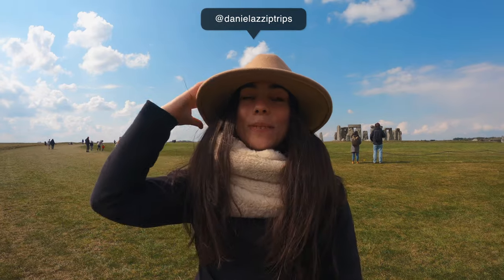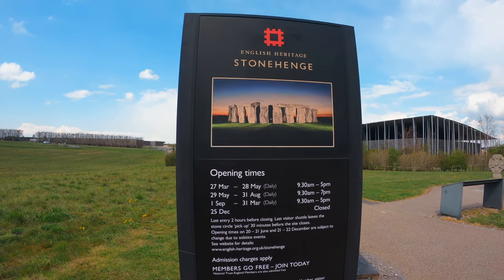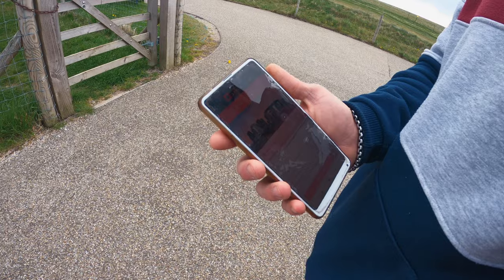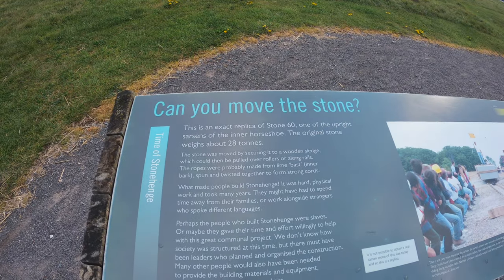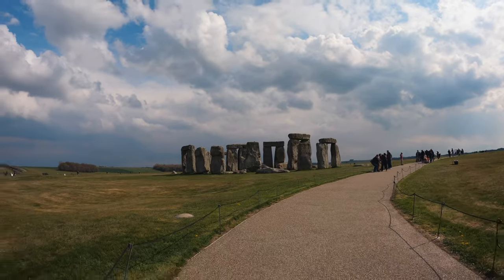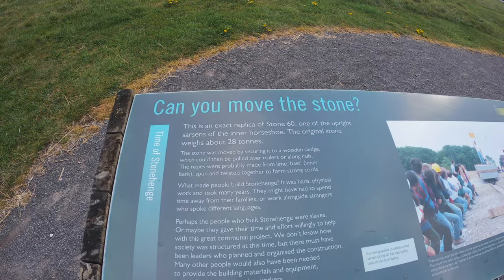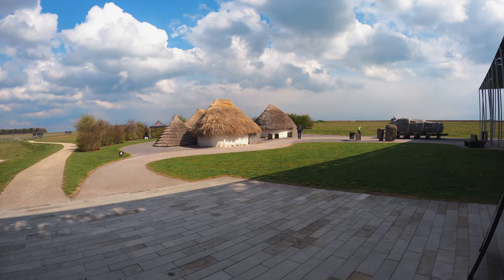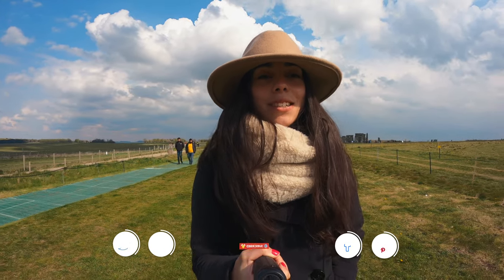What is Stonehenge exactly?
Located in England, Stonehenge has been a mystery for so many years: how were these stones transported to the site and put together, who built it and what was the original purpose of the circle?

So on this vlog, you can come with me to explore this location, where I explain what is Stonehenge exactly, and why you would should visit it!

Hope you guys enjoy it, and that you get the chance to visit it soon! ❤️️

Related to this video:
* Blog post - What exactly is Stonehenge and why is it so popular?

SHOP MY EQUIPMENT:
*RODE Wireless GO (microphone)
*All of my packing and photography / videography equipment

Chapters:
0:00 Introduction
0:20 Driving from London
0:36 Access and booking
1:00 Audio guide
1:21 What is Stonehenge
1:39 Who built Stonehenge and what's it's purpose?
2:16 How was Stonehenge built?
3:02 Ending